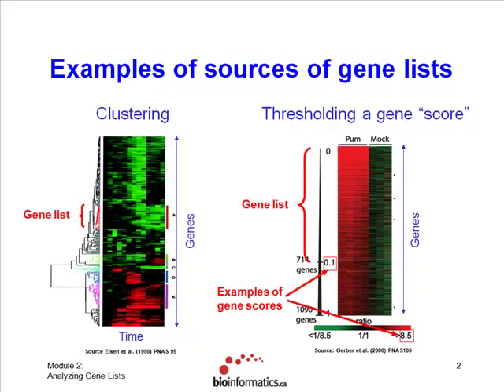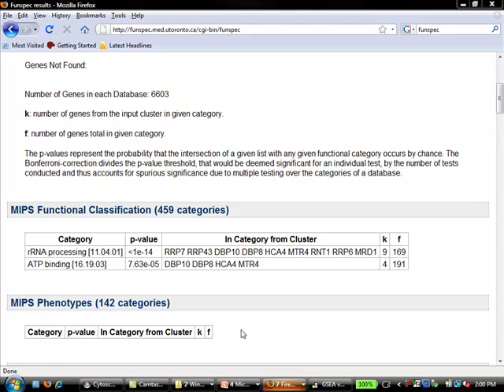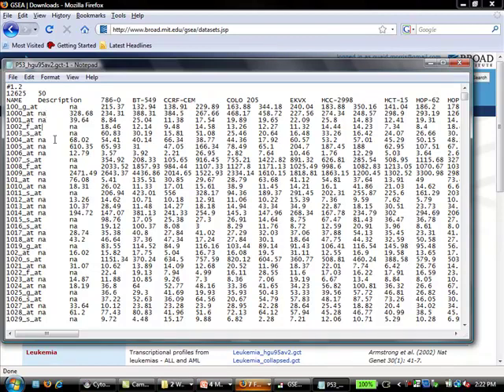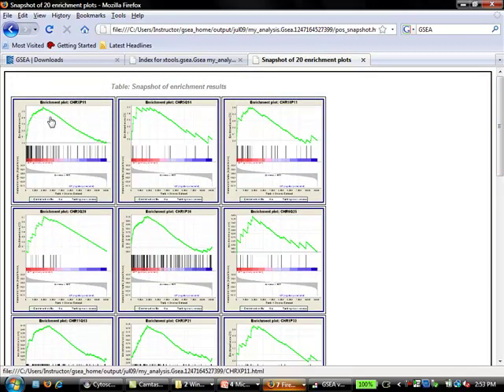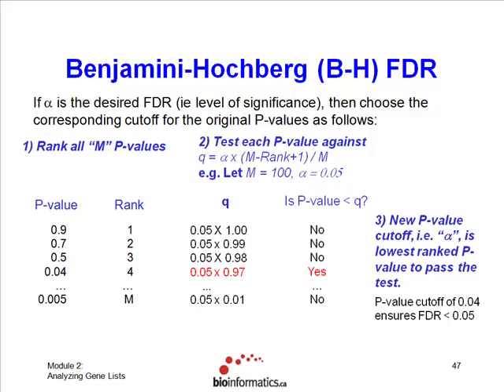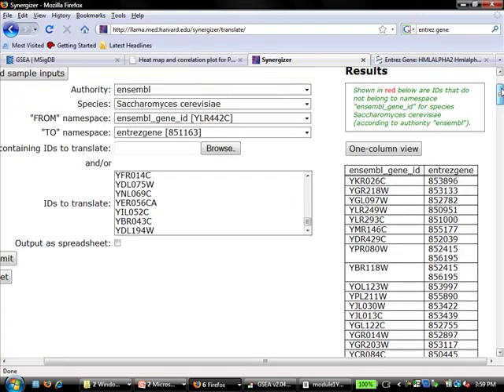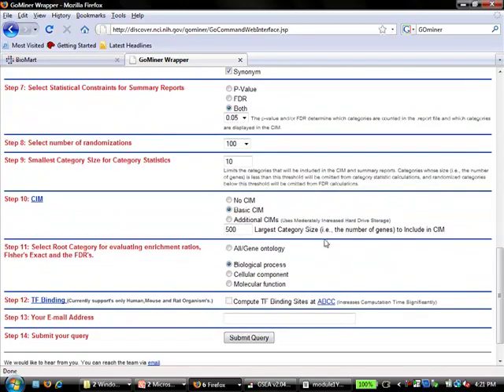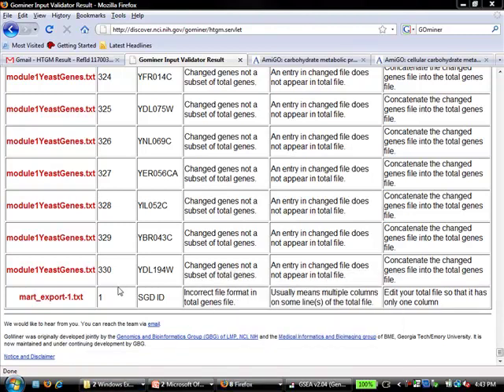Finding Over-Represented Gene Functions in Gene Lists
Instructor: Quaid Morris